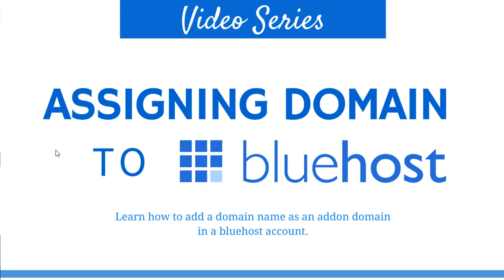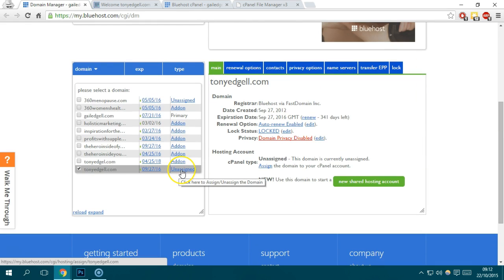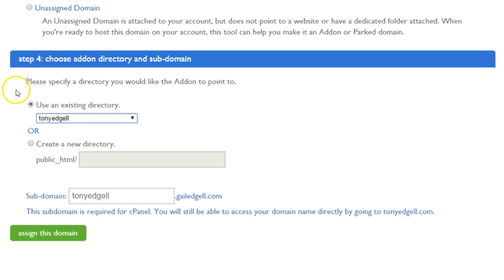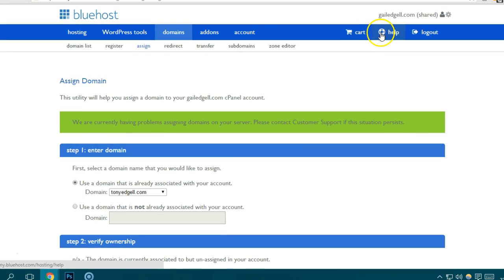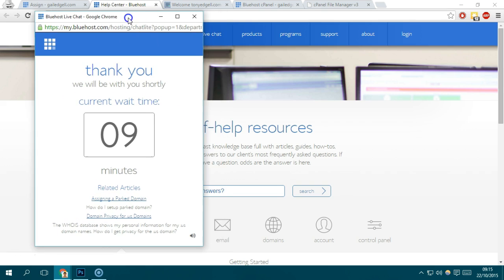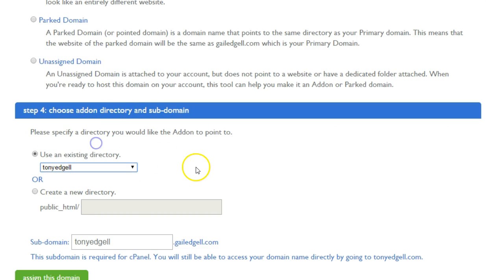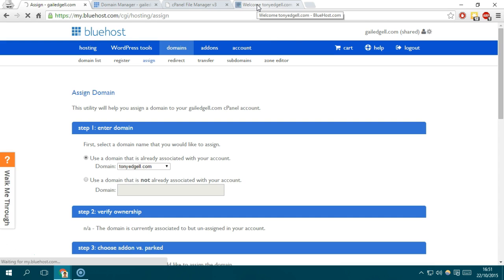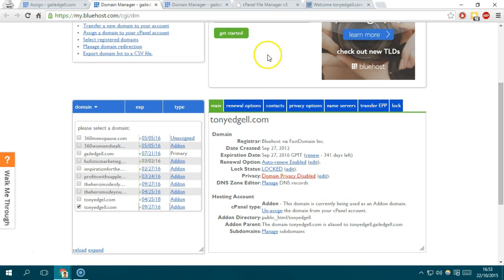Assigning Domain to Bluehost Account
This is the first part of my Free Video series on how to move or transfer your wordpress website in to a new webhosting account.

In this case we are going to move a wordpress site from a VPS Hosting from Bluehost to a new Bluehost Cloud Site Hosting.  If you're using different hosting company, it's not a problem because most of the time the concept and the process is pretty much the same. There might be some few differences but that should easily be figured out.

If you have any questions and suggestions for improvement on this video, don't hesitate to comment.